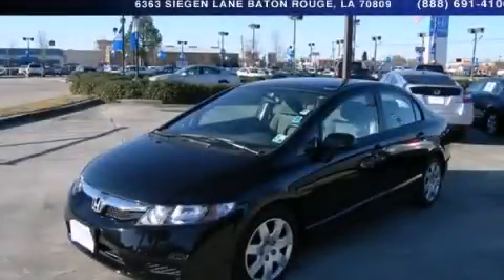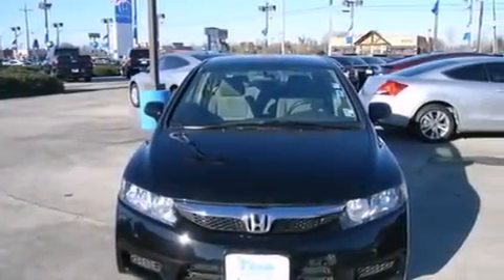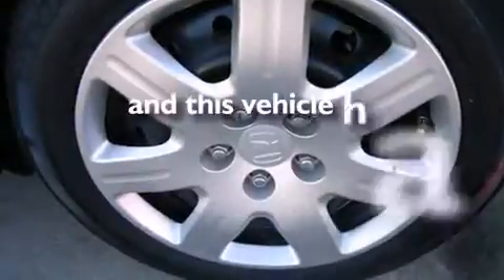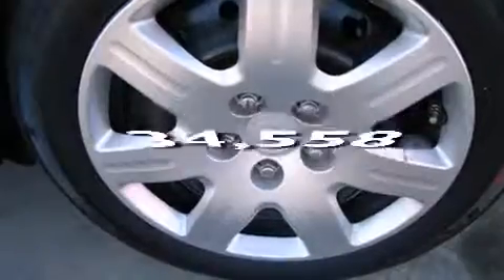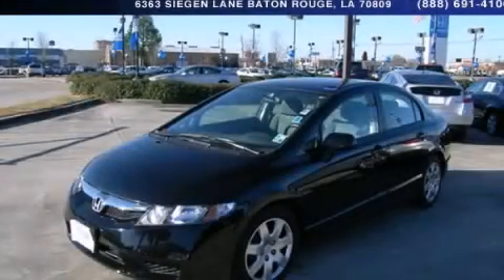2011 Honda Accord Baton Rouge LA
Year : 2011
 Make : Honda
 Model : Accord
 Engine : 2.4L 4 cyls
 Trans . : Automatic
 Exterior : Bk/Bk
 Miles : 34,558
 Interior : Black
 Stock : 14591P